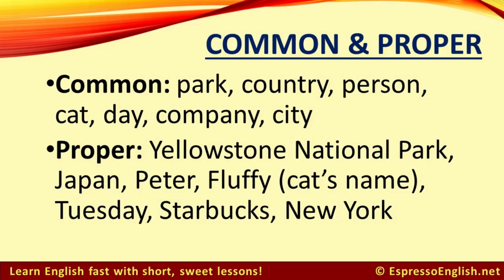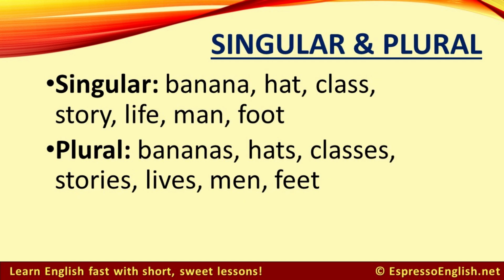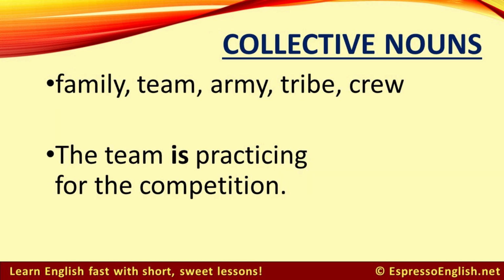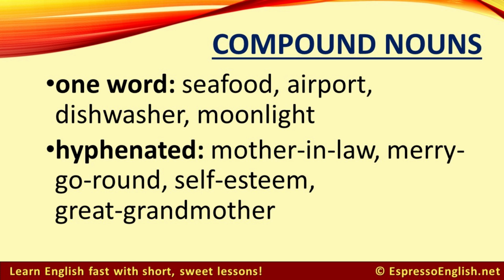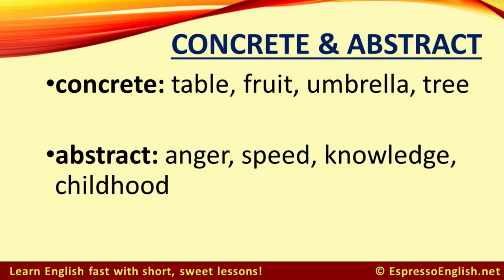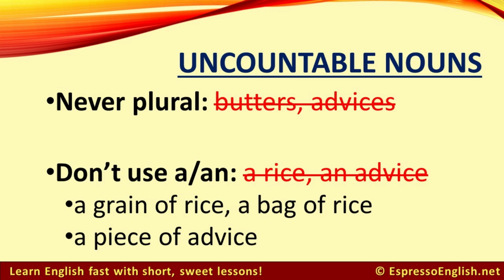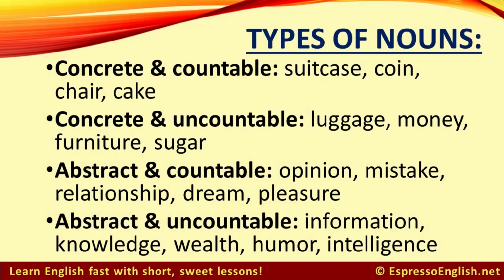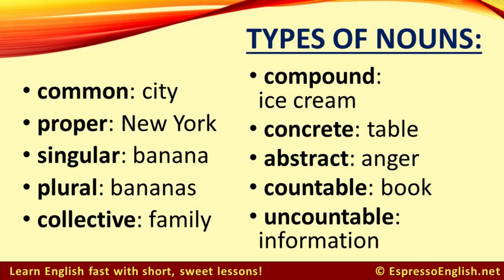Most English Learners Don't Know These 10 Noun Types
A noun is a word for a person, place or thing. You already know a LOT of nouns in English, but did you know that there are different types of nouns? That's what we'll be learning about today!

Make sure to read to the end because I'm going to clarify a very common confusion between categories of nouns that many English learners have.

When it comes to grammar topics like this one, you want to make sure know the essentials of English grammar really well so that you won't hold onto any bad habits or mistakes as you advance in your English.

My Basic and Intermediate Grammar E-Books will give you this firm foundation in the most important grammar topics so that you can be confident you're saying and writing things correctly.

OK, let's see what different types of nouns we have in English:
common: city
proper: New York
singular: banana
plural: bananas
collective: family
compound: ice cream
concrete: table
abstract: anger
countable: book
uncountable: information

Like I said earlier, there's a lot more grammar to learn, and you can learn easily with my Basic & Intermediate Grammar e-books. They have more than 70 step-by-step lessons and quizzes teaching you grammar in just about 10 minutes a day.

Let's make sure your grammar is correct so that you can use it confidently!